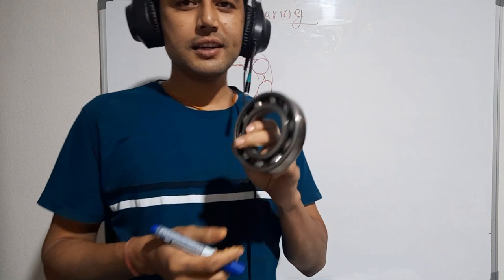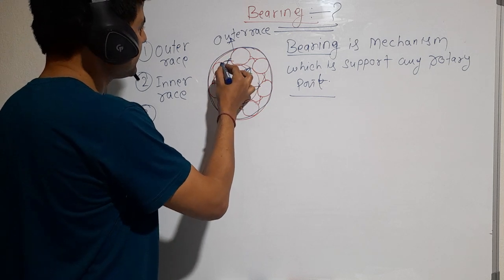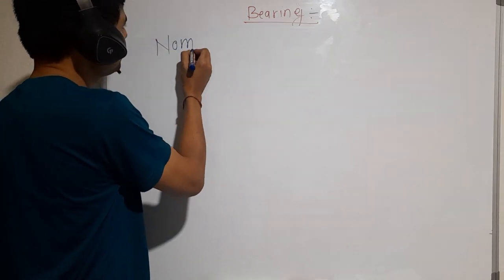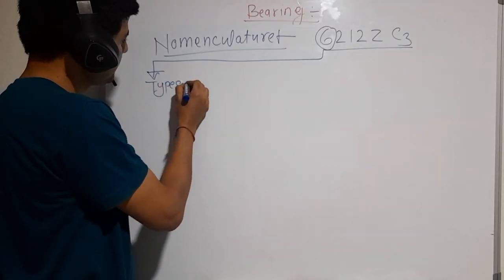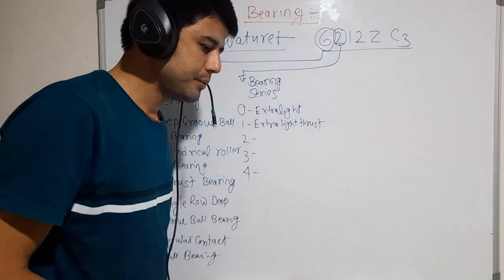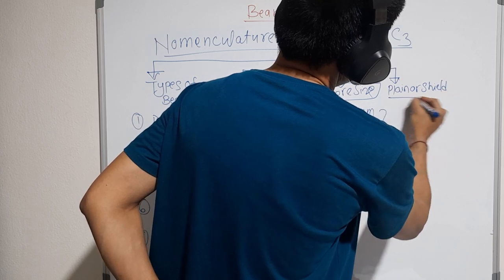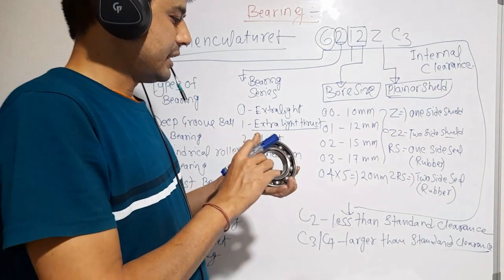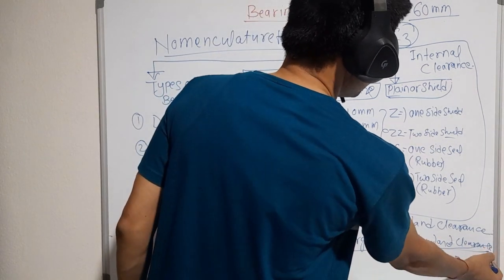what is bearing| description | Nomenclature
ball bearing
bearing classification
ball bearings
bearing in hindi
bearing types
bearing types in hindi
explain bearing
magnetic bearing
needle roller bearing
roller bearings
spherical roller bearing
taper roller bearing
tapered roller bearing
thrust bearing
type of bearing
types of bearing
types of bearing in hindi
types of bearings
what is bearing in hindi
working of bearing
insta er.dhayan_singh follow please